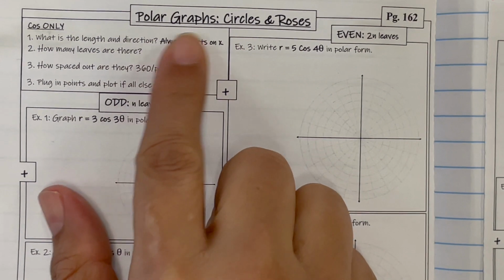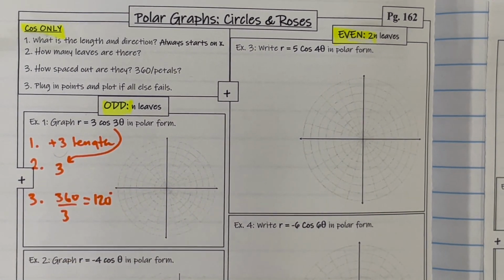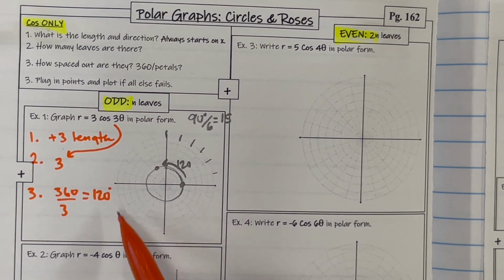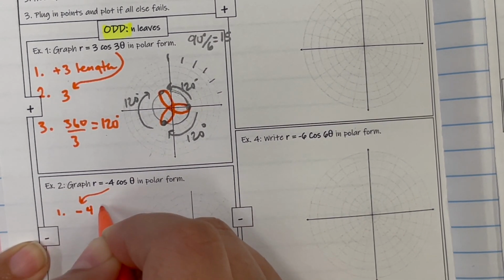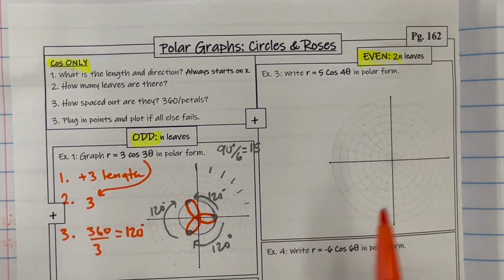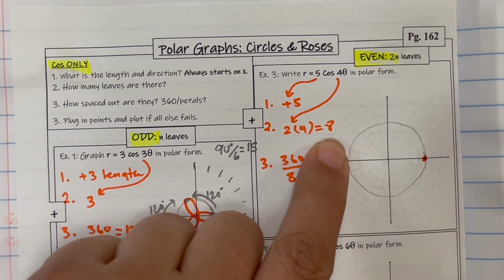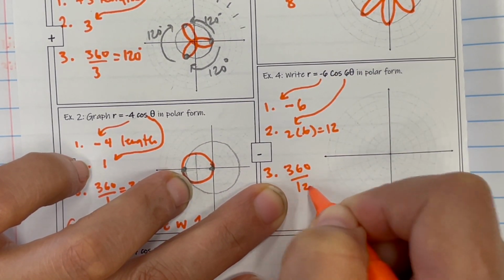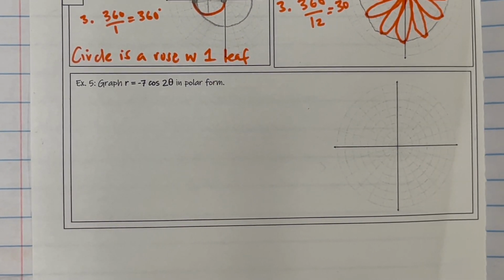Circles & Roses Cos ONLY